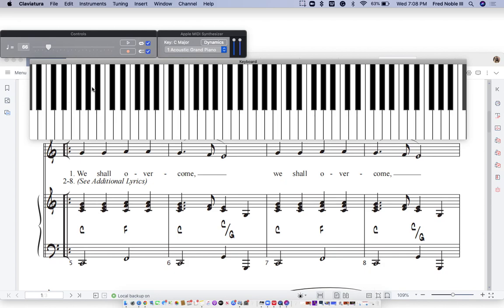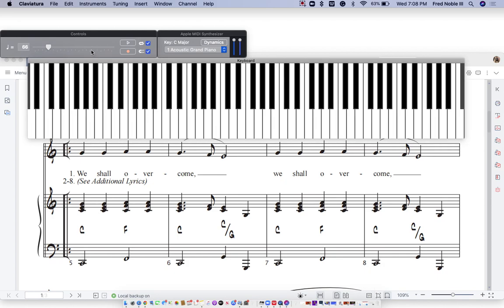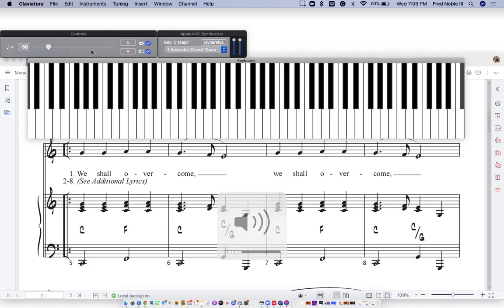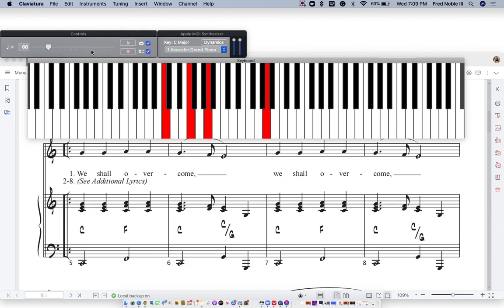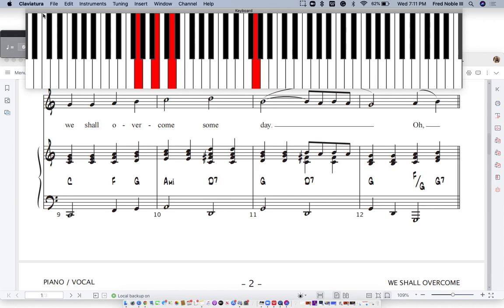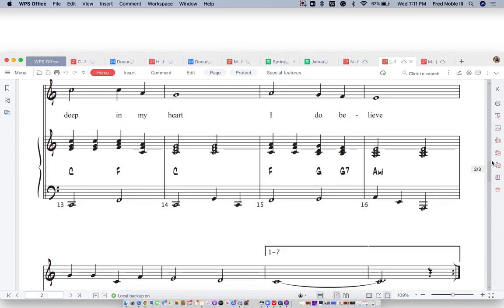We shall overcome 2023 01 25 07 11 31 PM